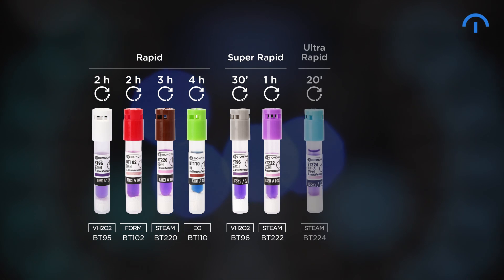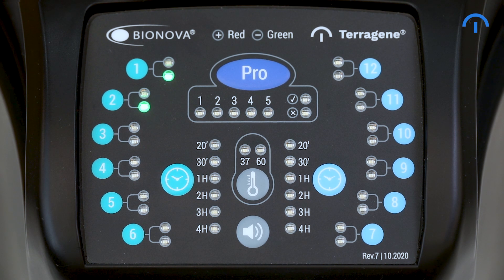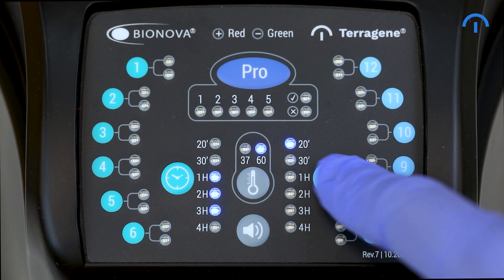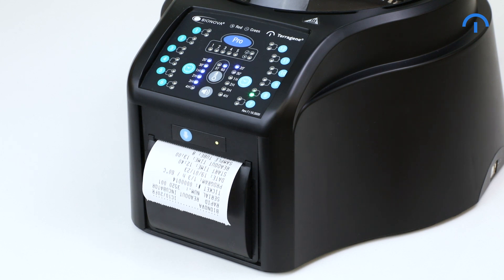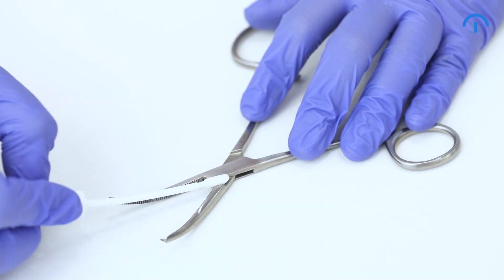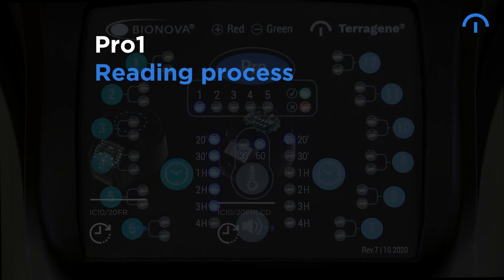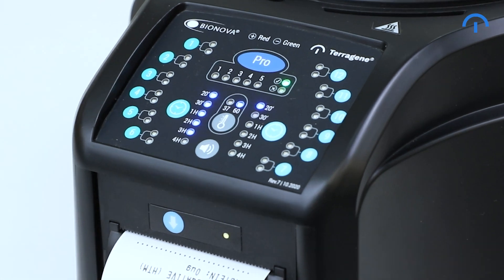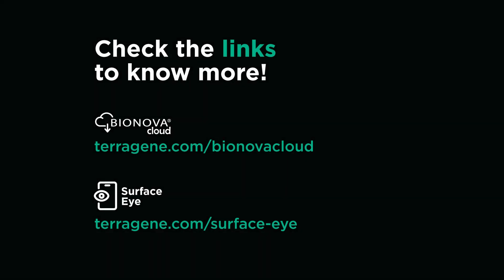IC1020FR Terragene Autoreader - A quick user guide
IC1020FR Autoreader for Terragene rapid, super-rapid, ultra-rapid Biological Indicators, and Protein Pen Hygiene Monitoring Systems. With 12 positions for Biological Indicators, and one position for Protein Pen readouts.